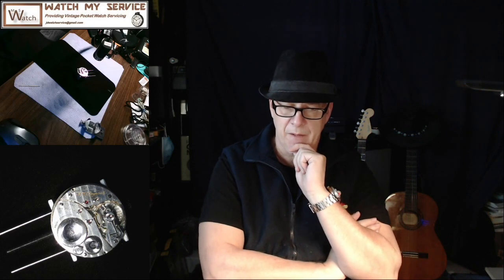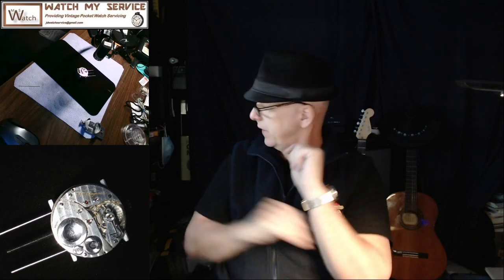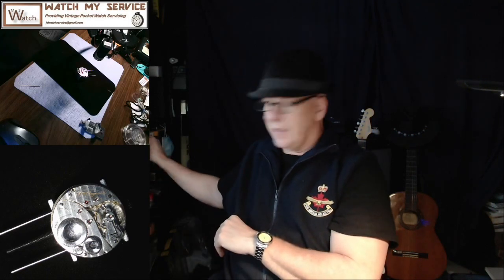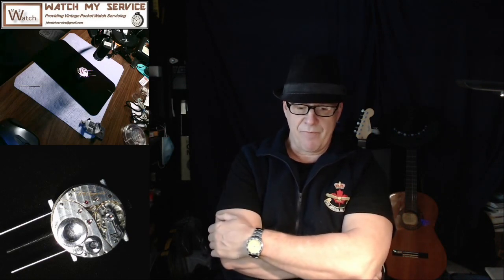Part 5 How to Make a Balance Staff on A Watchmakers Lathe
The last chapter of this adventure.  Proof that the balance staff was good.